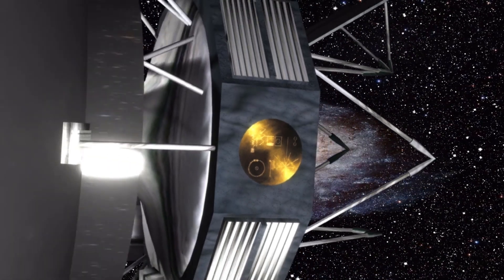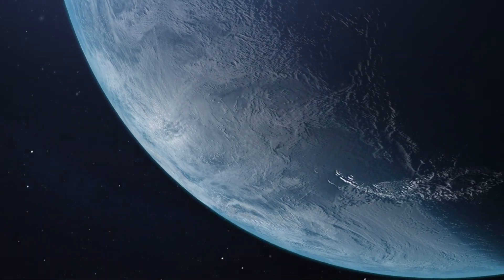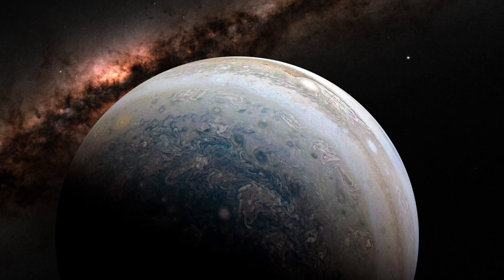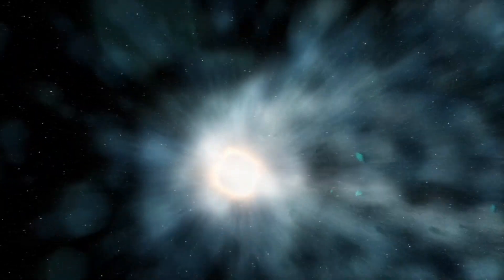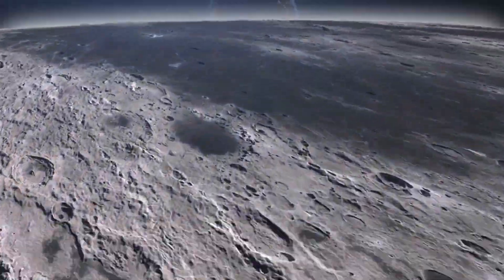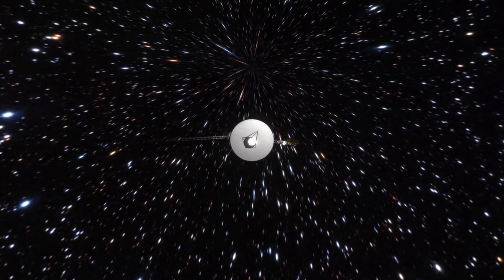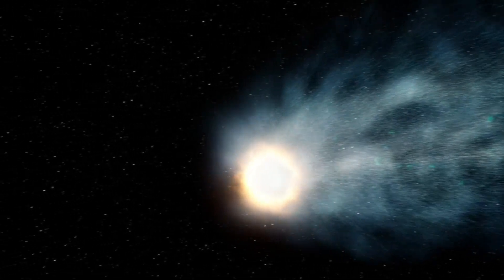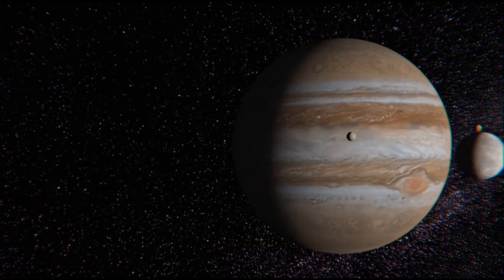Final Images from Voyager 2 Reveal Dark Secrets of Deep Space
In a startling revelation, Voyager 2 has sent back its final images and data from the depths of space, revealing unexpected and potentially alarming discoveries. What did Voyager 2 find in the outer reaches of our solar system? Could it be evidence of extraterrestrial life? Join us as we uncover the eerie and mysterious findings from Voyager 2's last transmission, and explore what these discoveries mean for the future of space exploration.